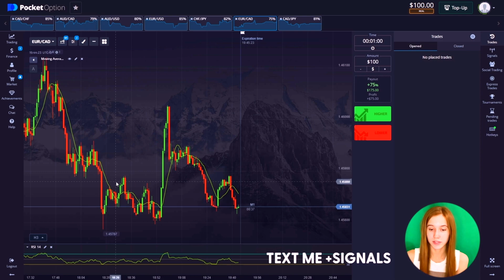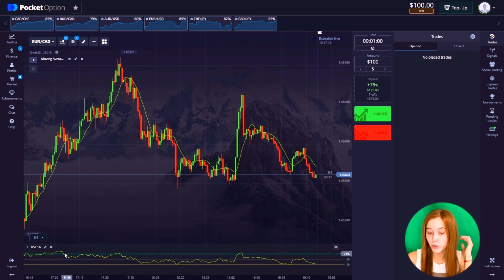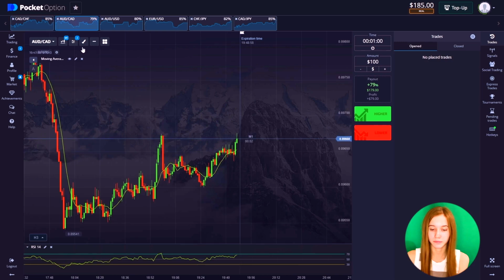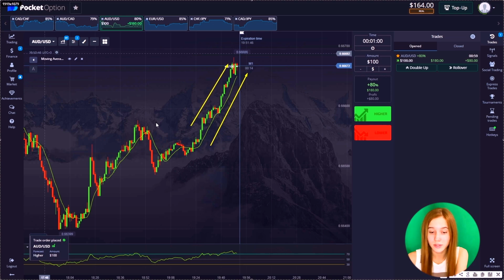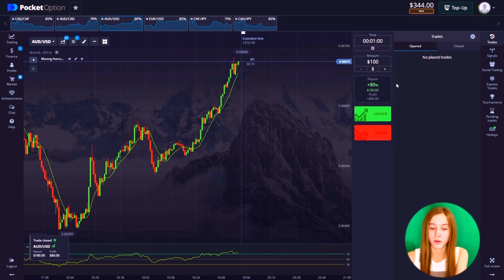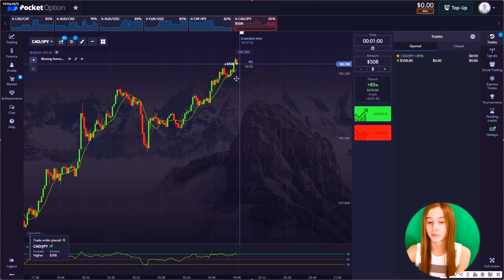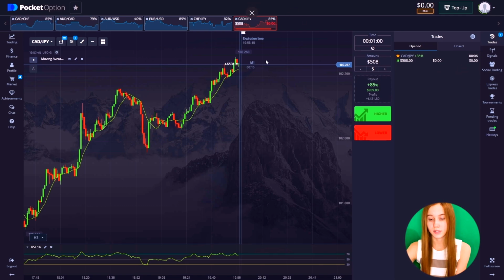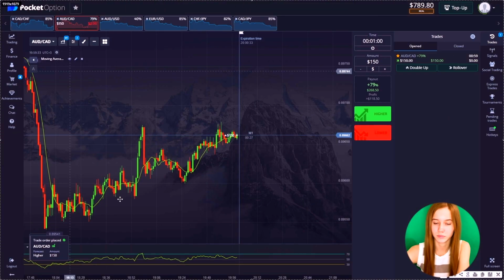TRADING BINARY OPTIONS BY 100% SIGNALS | + $1600 On Pocket Option